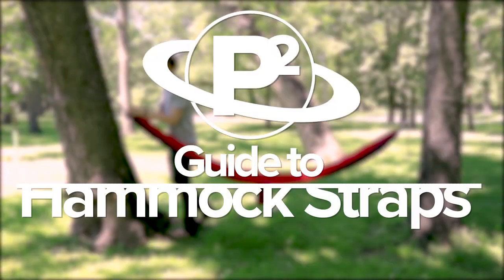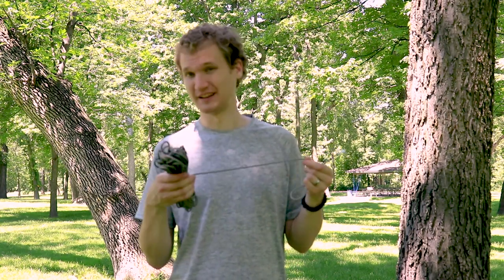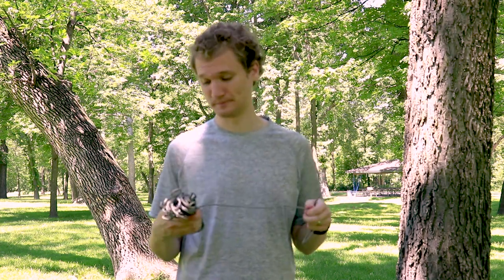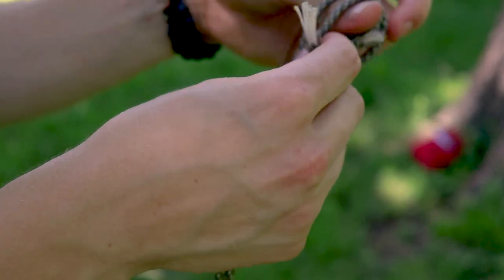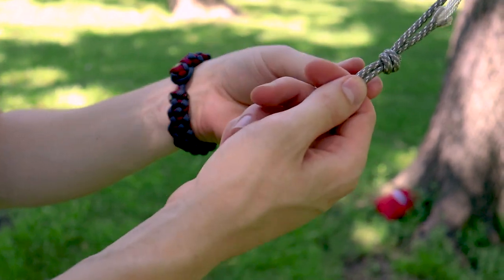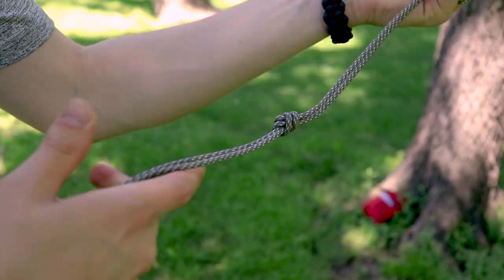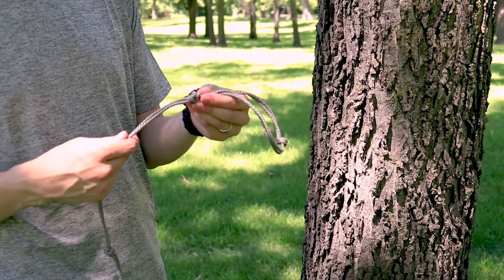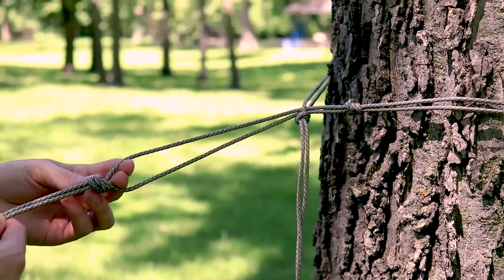Make Adjustable Hammock Straps out of Paracord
Have you every wondered if you actually need to buy hammock straps? You can make your own out of paracord, and it's not even that hard. Find out how!